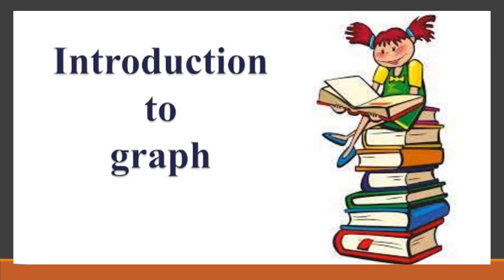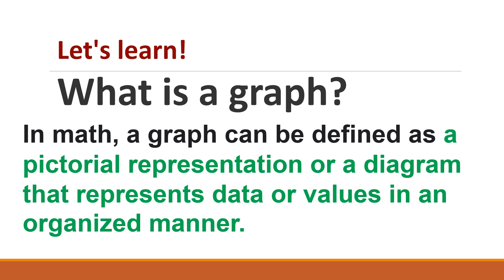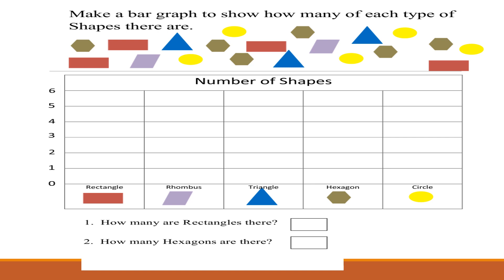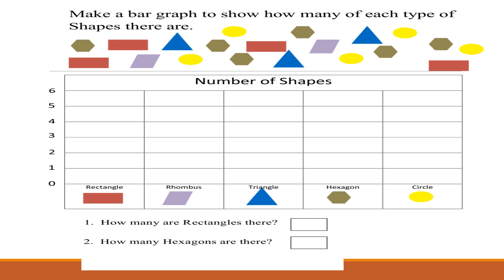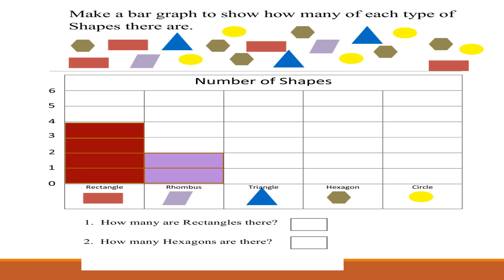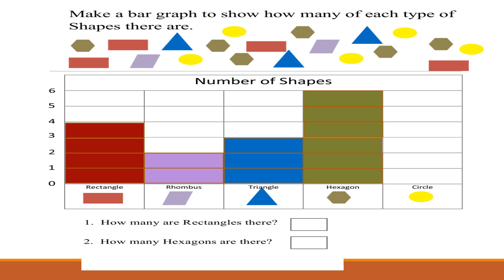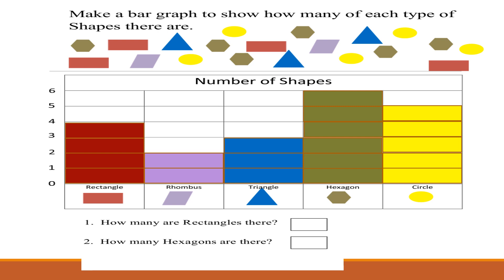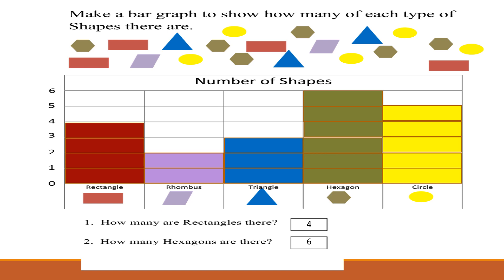Introduction to Graph for kids | Kids Educational video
kids can easily learn basic concept of graph.